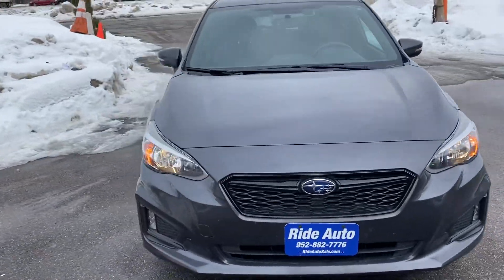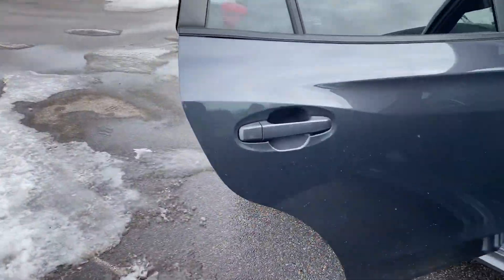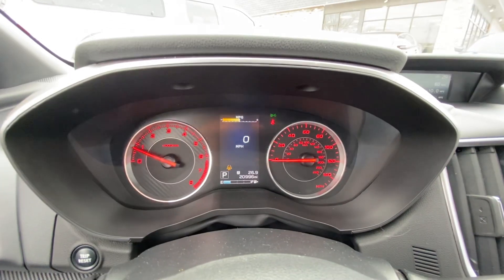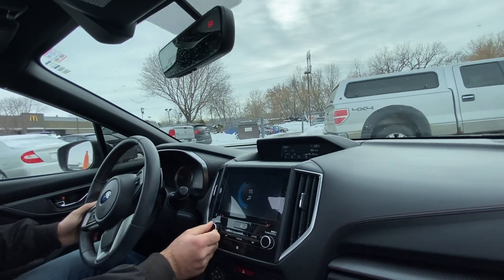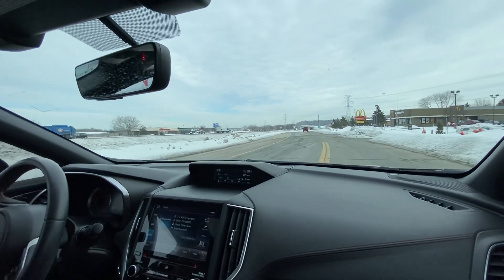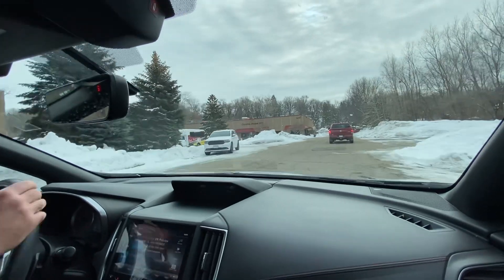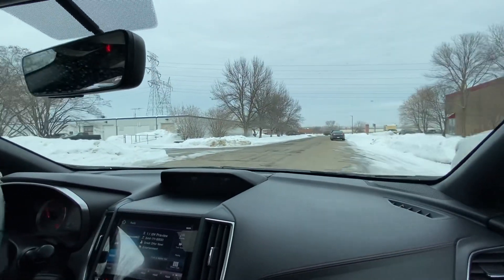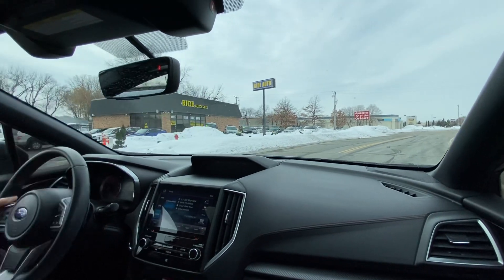2019 Subaru Impreza Stock # 23012